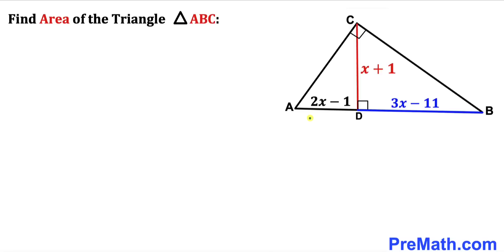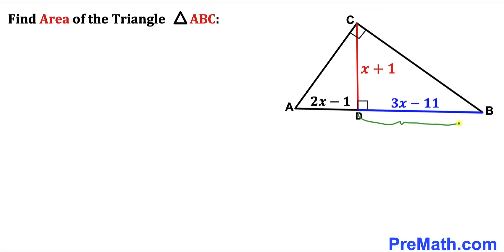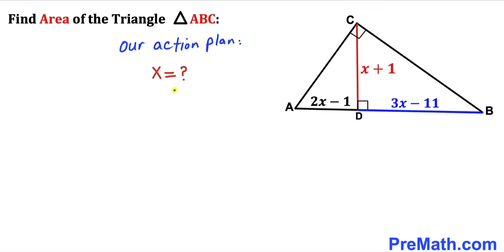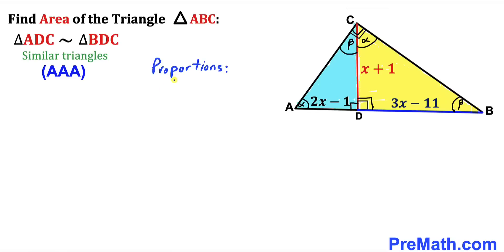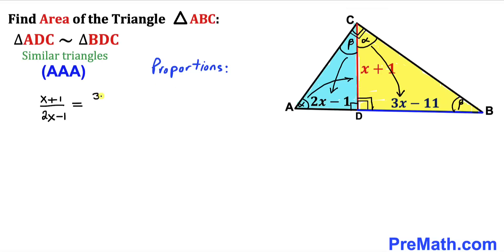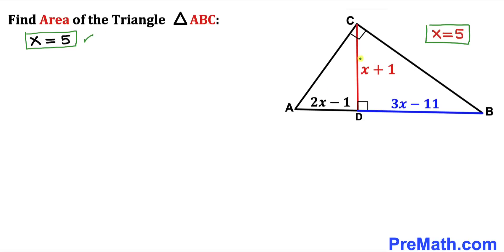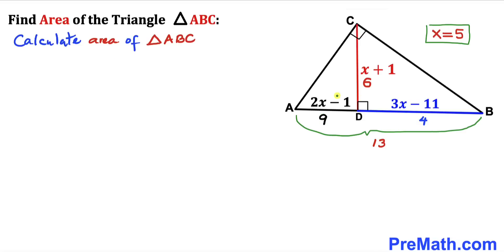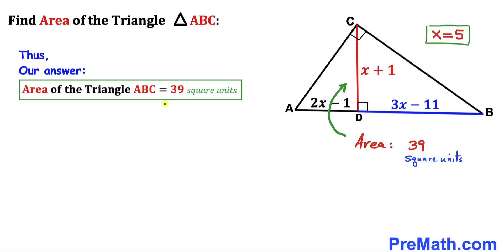Calculate the Area of the Triangle ABC | Important Geometry and Algebra skills explained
Learn how to find the area of the Triangle ABC by solving for x first. Important Geometry and Algebra skills are also explained: Similarity Theorem; Complementary angles; Area of a Triangle formula. Step-by-step tutorial by PreMath.com

blackpenredpen
math olympics
olympiad exam
math olympiada
British Math Olympiad
olympics math
olympics mathematics
Number Theory
mathcounts
math at work
Pre Math
Olympiad Mathematics
Olympiad Question
Geometry
Geometry math
Geometry skills
Right triangles
imo
Competitive Exams
Competitive Exam
Pythagorean Theorem
Right triangles
Similar triangles
Complementary angles
Area of a Triangle formula